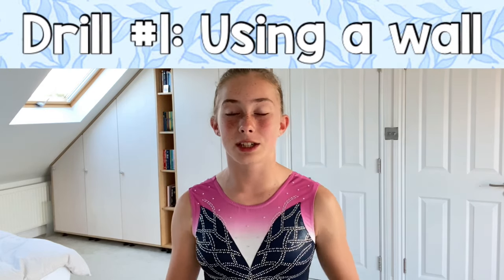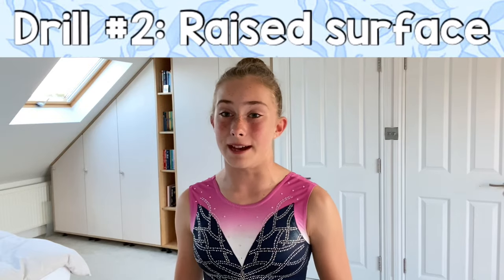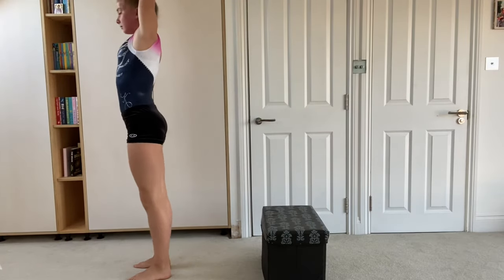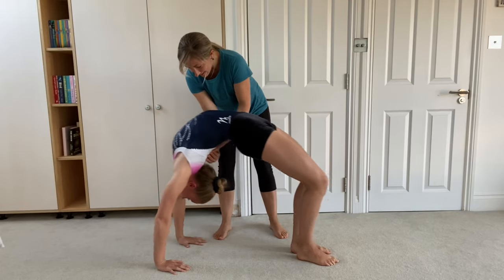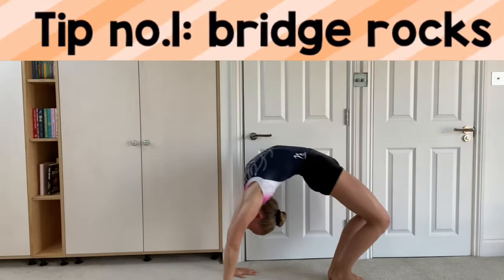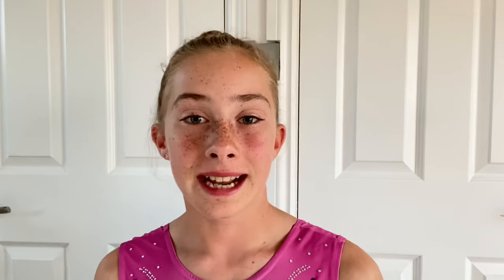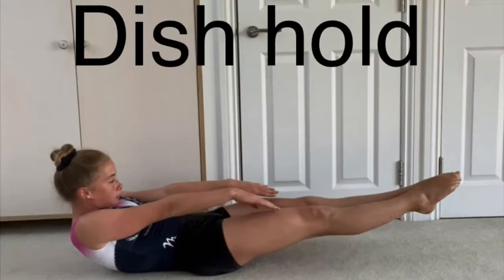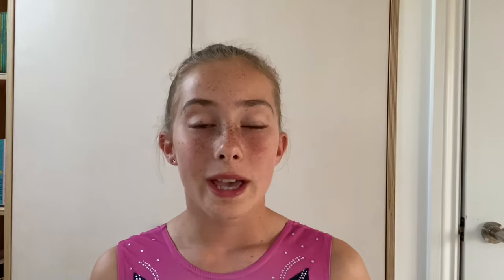HOW TO STAND UP FROM BRIDGE WITH EASE | Gymnastics tutorial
Here’s a quick tutorial on how to stand up from a bridge! Here I show you guys loads of tips and drills that will hopefully help you to get the skill!